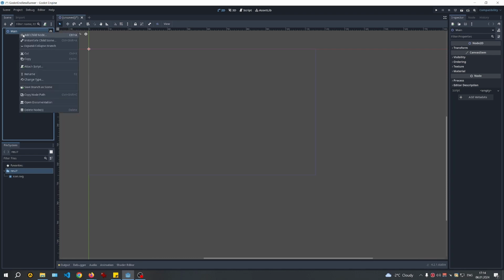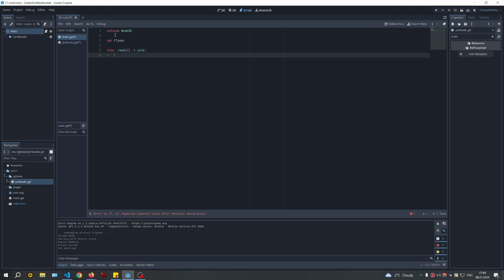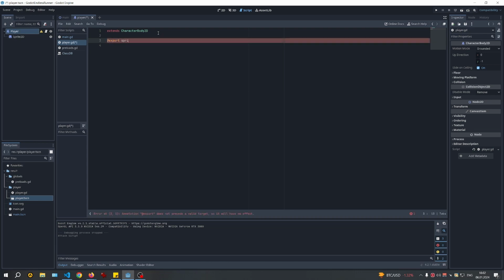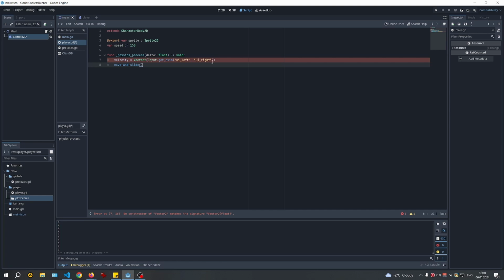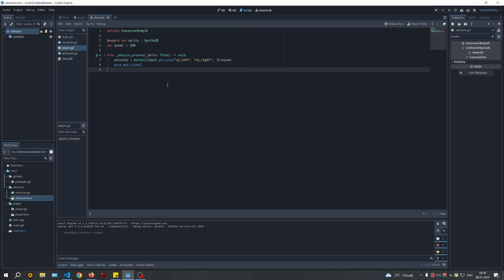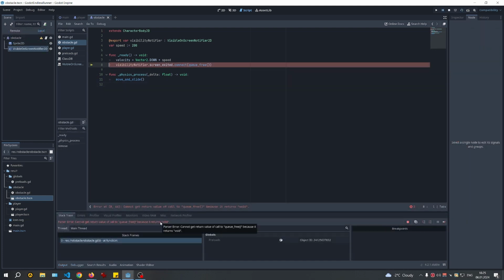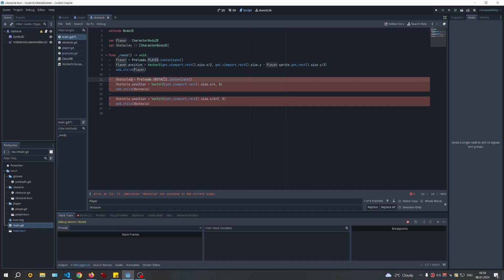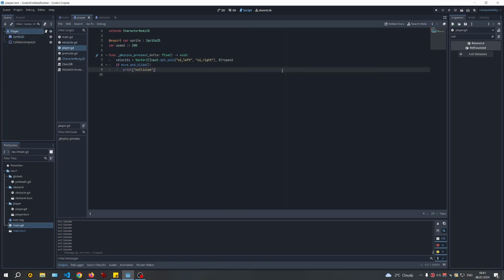Godot 4 - endless runner 1 - project setup